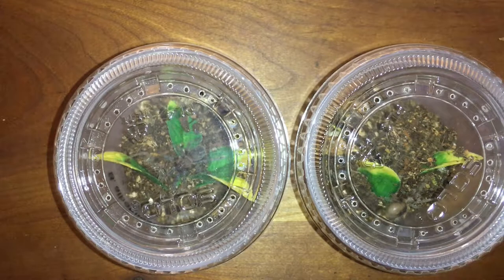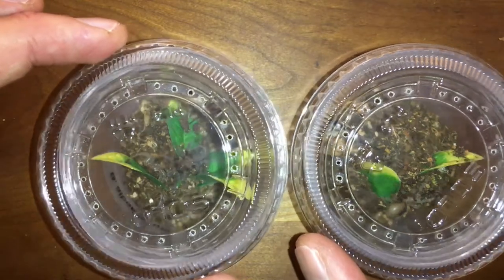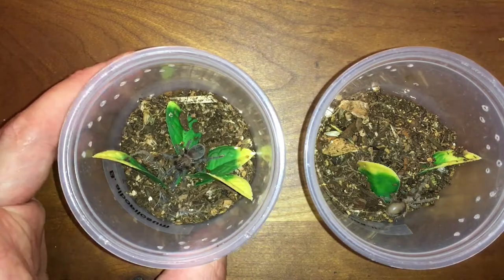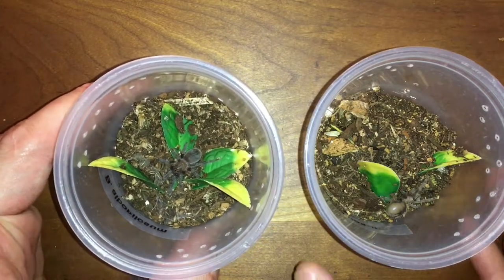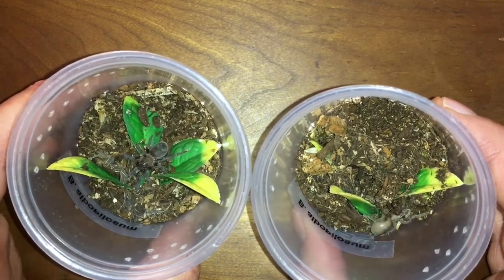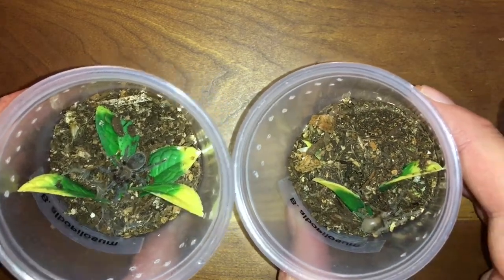Tarantula question and short feeding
A quick question about whether these two slings are actually the same species or not, then a few feedings.